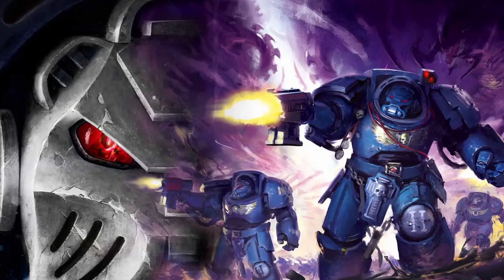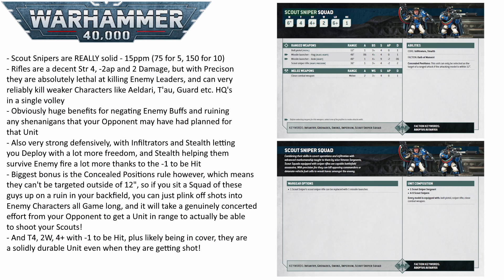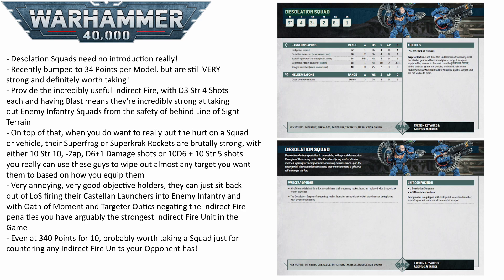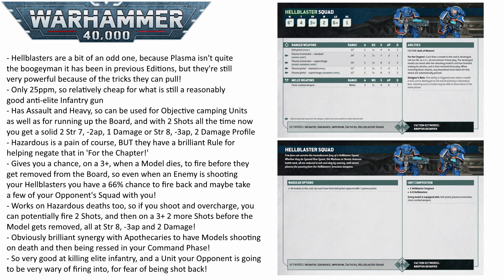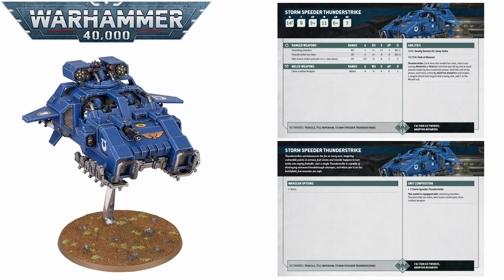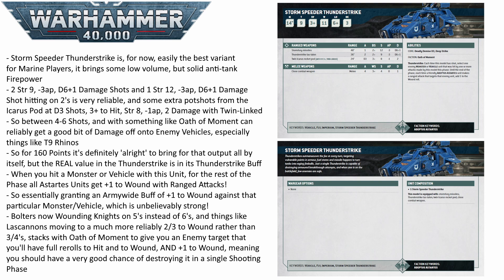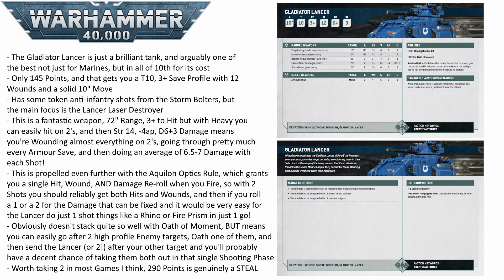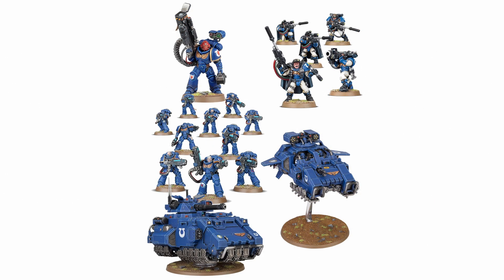The Top 5 Competitive Space Marine Units! | Warhammer 40k 10th Edition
How are Marines doing in 10th of Warhammer 40,000, and what are some of their best Units that you can bring to the battlefield? Let's go through the Top 5 Units the Marines have in their Index!

Thumbnail Artwork by Billy Christian (BillCreative)